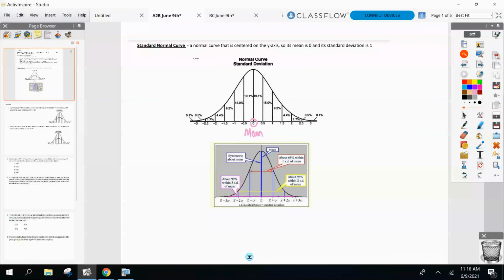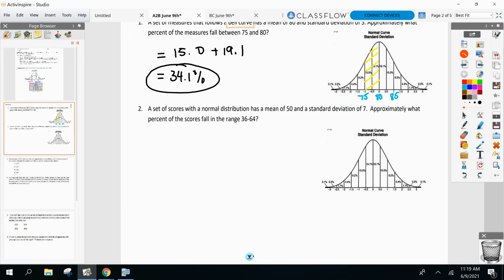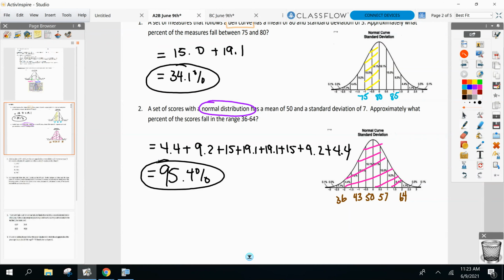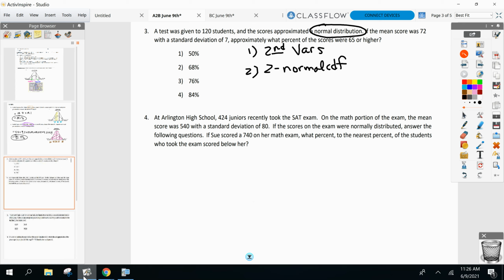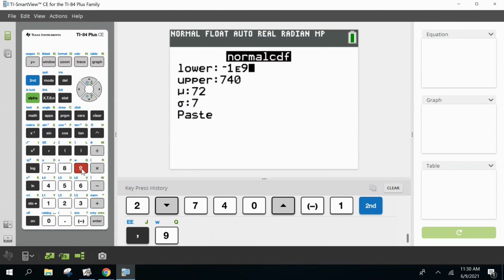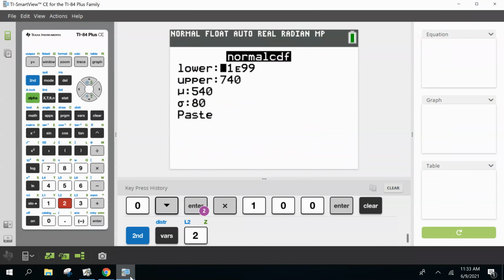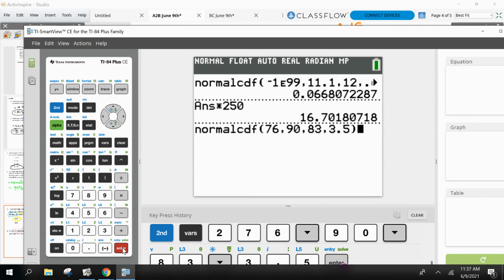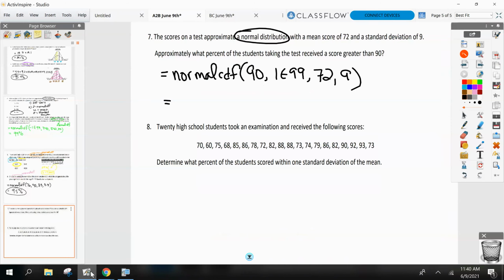A2B June 9th - Unit 9 Day 5 - Normal Distribution